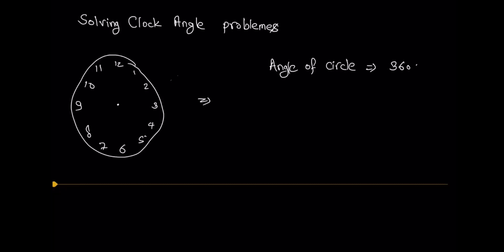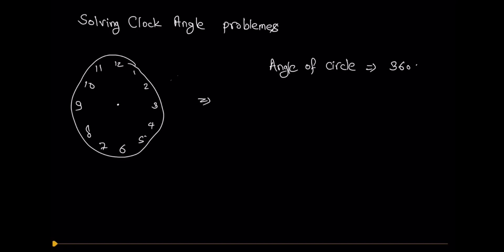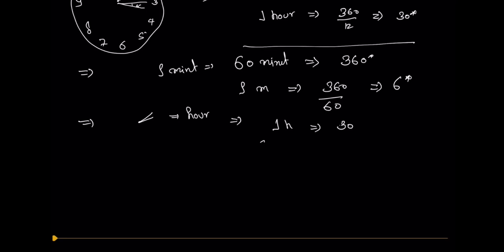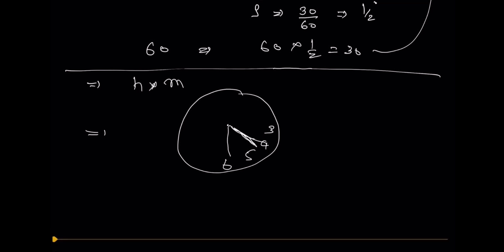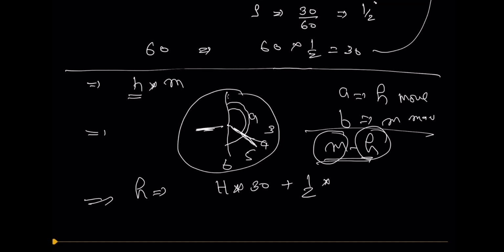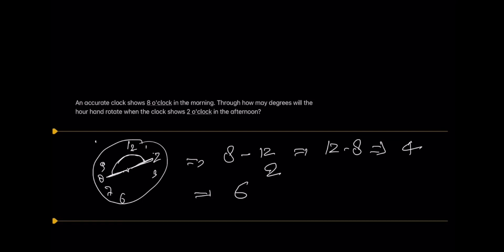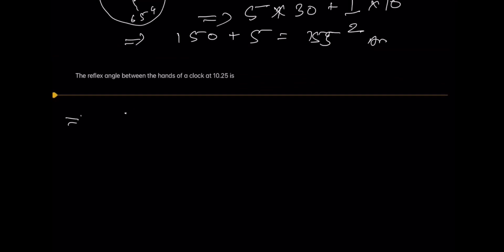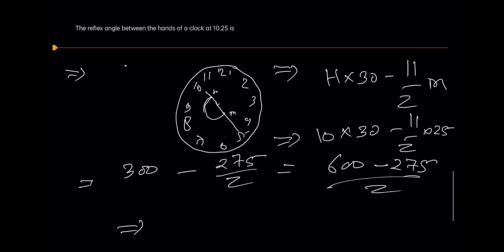How to solve clock and angle quantitative aptitude questions ?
In this video, you are going to learn, various clock angle-related problems.
1. What type of clock angle related problems people ask
2. Finding relation between an hour and minute tickers with angle
3. Derive formulas to solve different types of problems
4. Practice